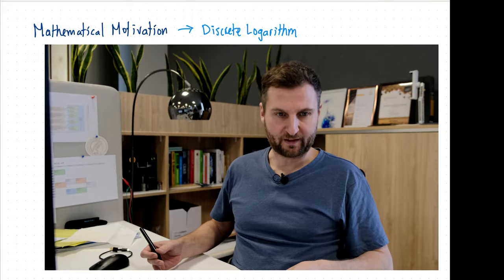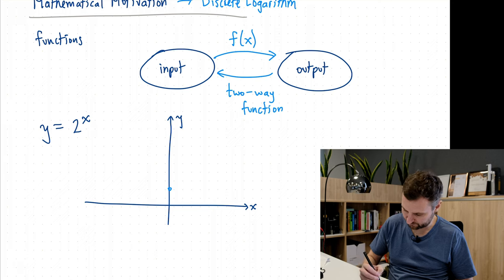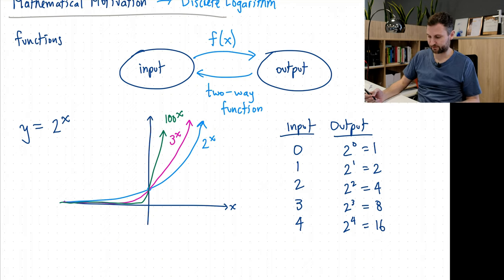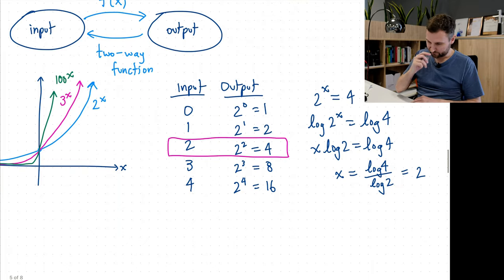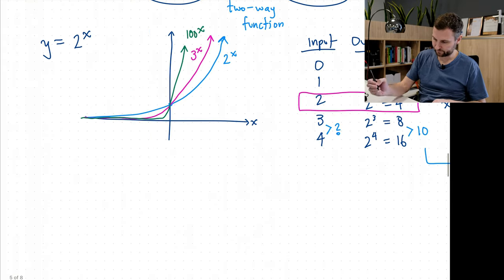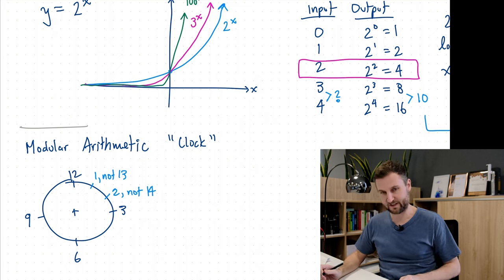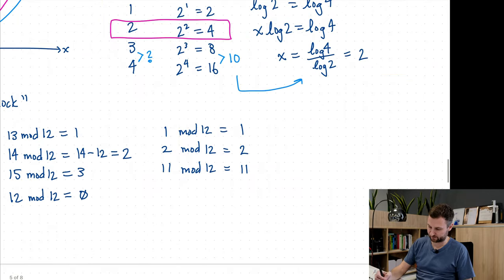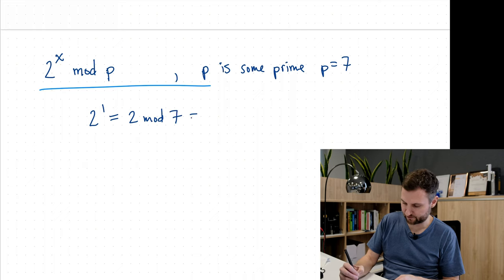Lecture 2.3 The Discrete Logarithm [Blockchain Tech]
Part of a lecture series on Blockchain and Cryptocurrency Technology. Recorded live during Semester 2, 2023, or Semester 1, 2024 at Auckland University of Technology.

Main Chapters:
L07 Ethereum
L08 Privacy
L09 Security
L10 DeFi
L11 Web3